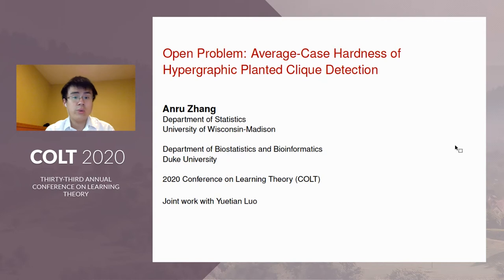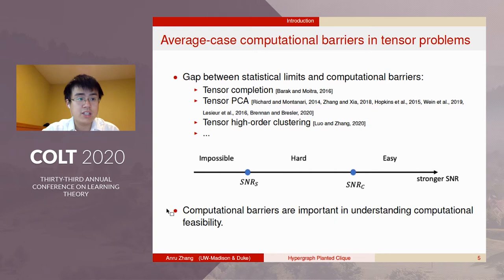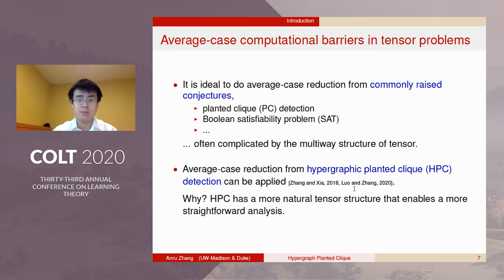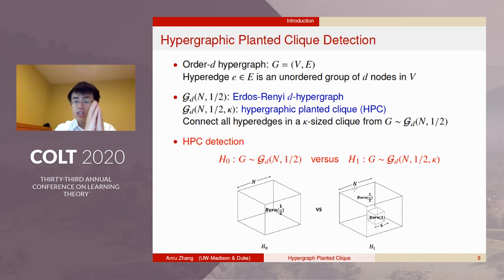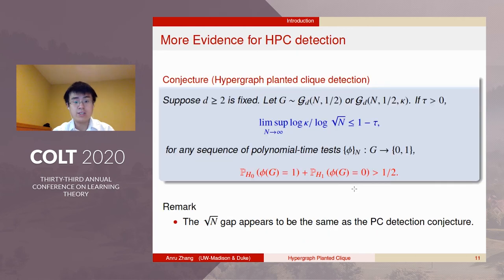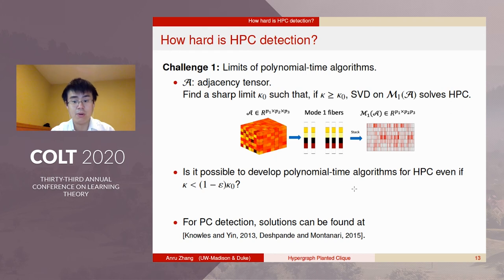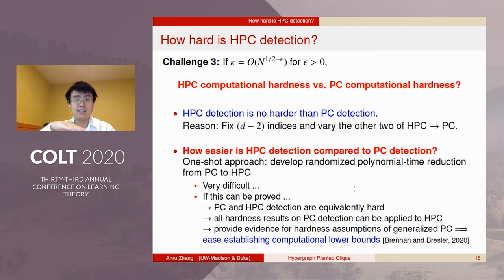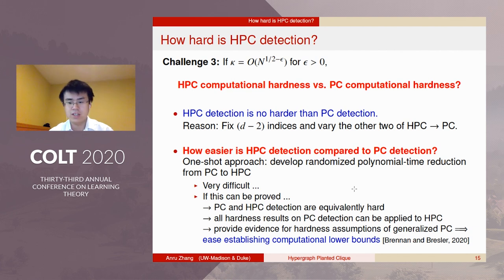Average-Case Hardness of Hypergraphic Planted Clique Detection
Average-Case Hardness of Hypergraphic
Planted Clique Detection by Yuetian Luo, Anru Zhang